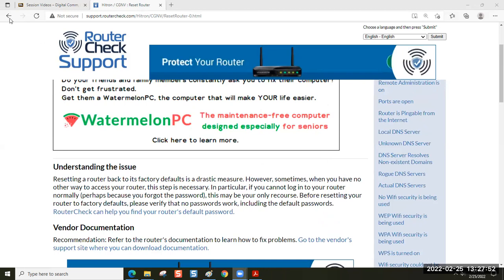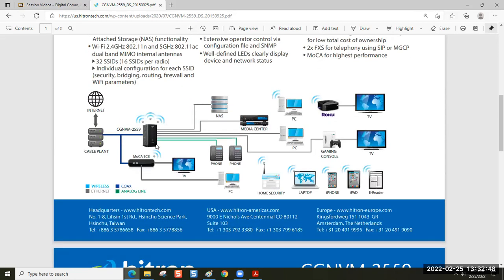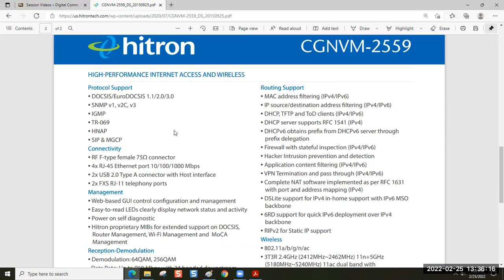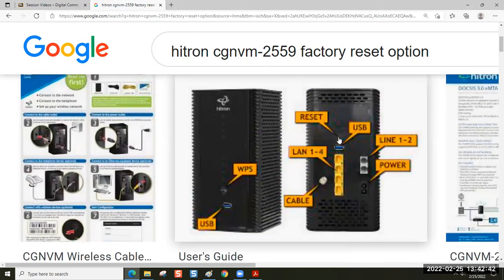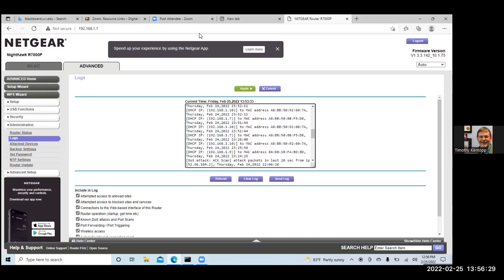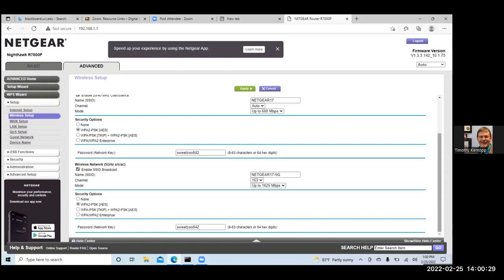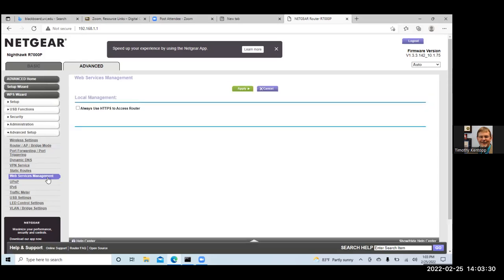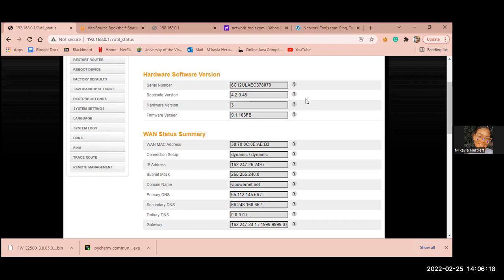CSC 243 Mod 2 Solution Fixes - 25 Feb 2022